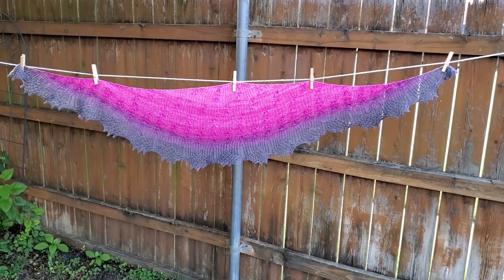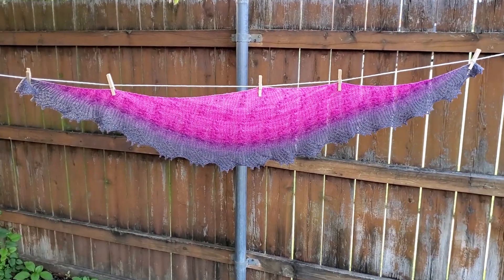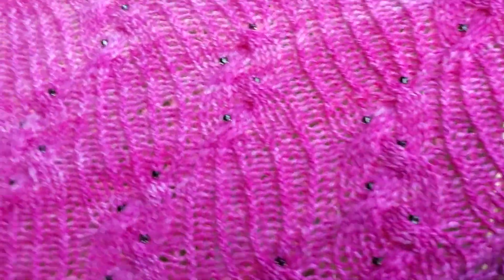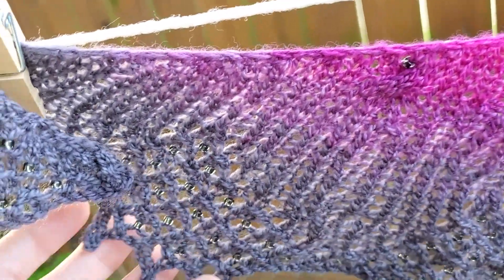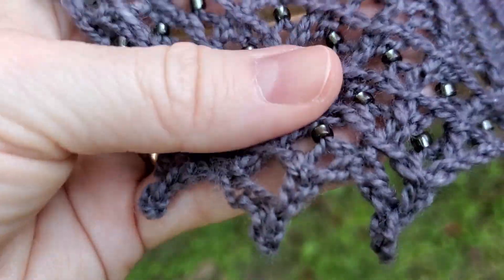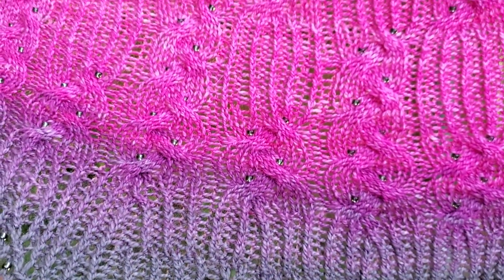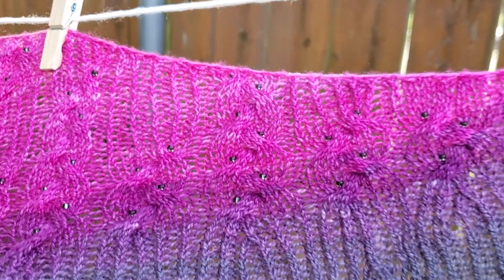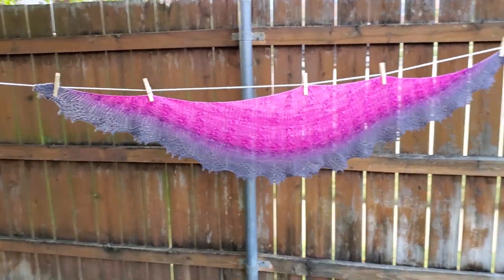Twist Shawl Finished Project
This video shows the Twist Shawl finished project.  Pattern is by Lily Go Designs.

My channel is about my knitting journey.  I do mostly knitting, some crochet, and will be sharing tips, tutorials, things I've learn, things I've done that I would not recommend that you do, and my finished projects.  I also have started a bi-weekly series of WAYK, what are you knitting, discussing my current works-in-process.

Thank you so much for letting me share this project with you.